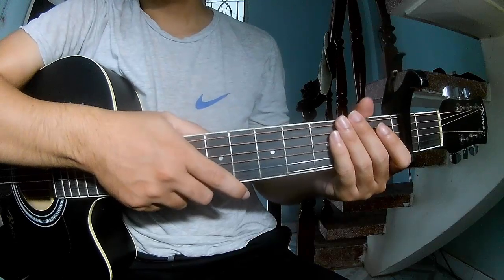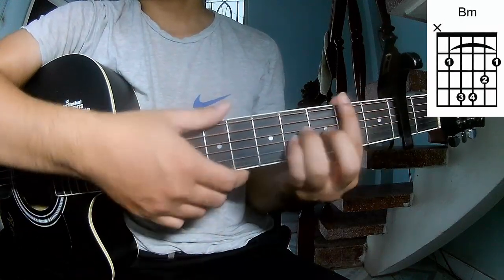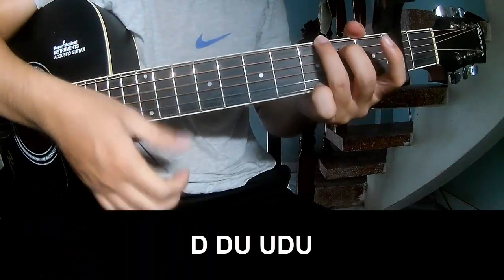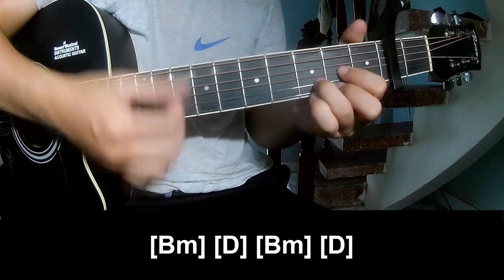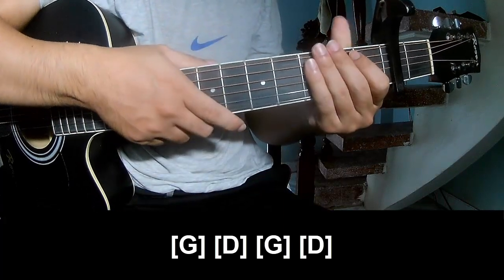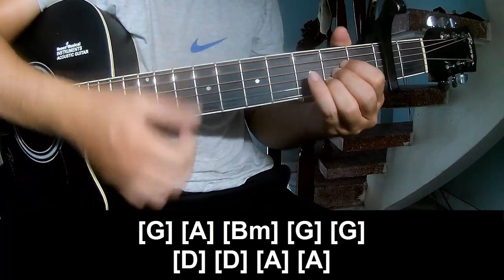How To Play Guitar The Bottom By Chris Stapleton Version 2